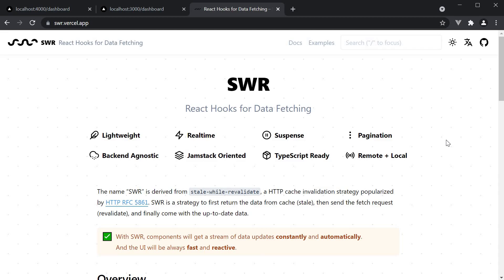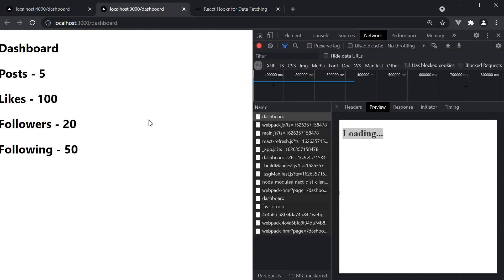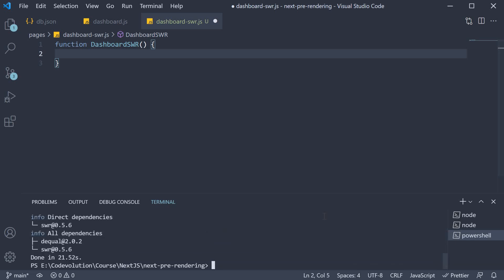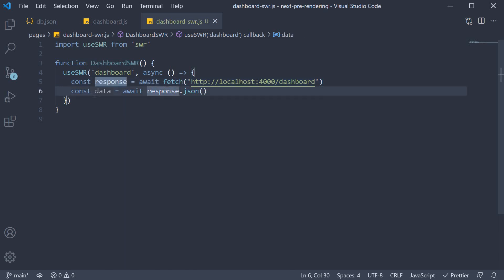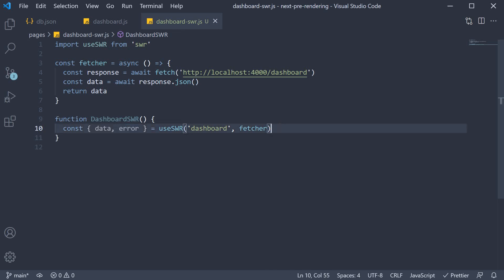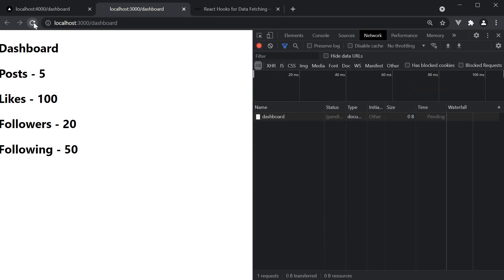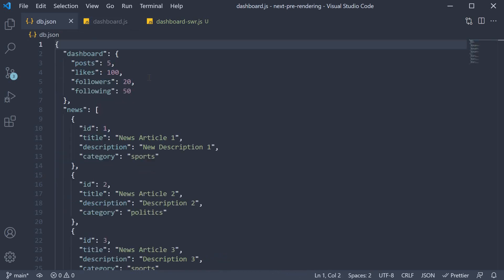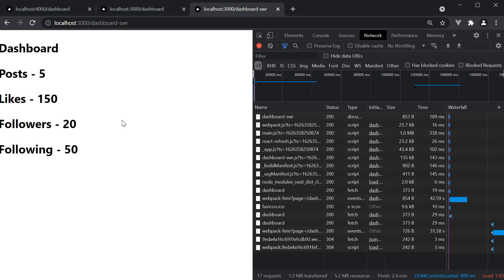Next.js Tutorial - 37 - SWR for Client-side Data Fetching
SWR for Client-side Data Fetching in Next.js
Next.js Tutorial on SWR for Client-side Data Fetching